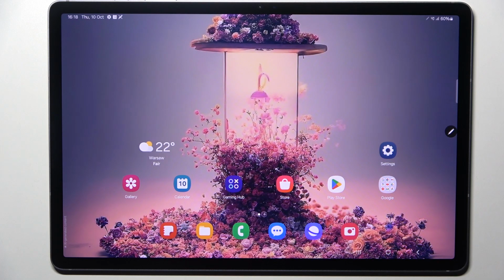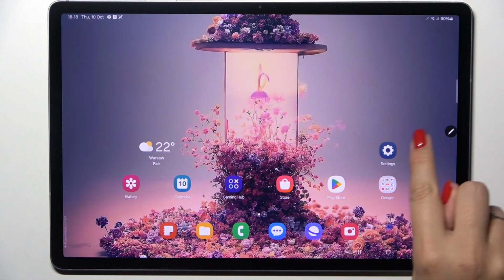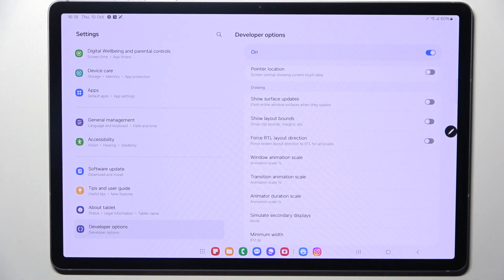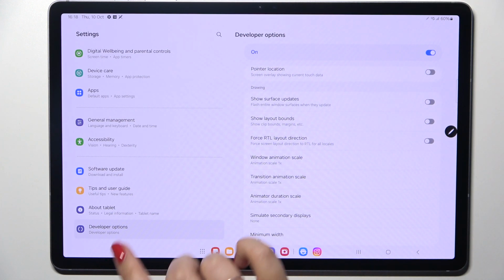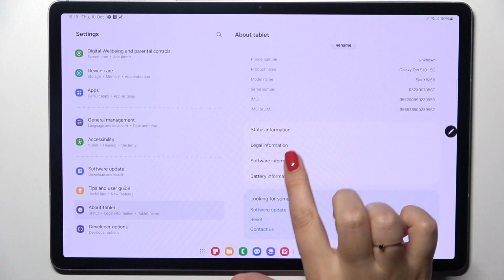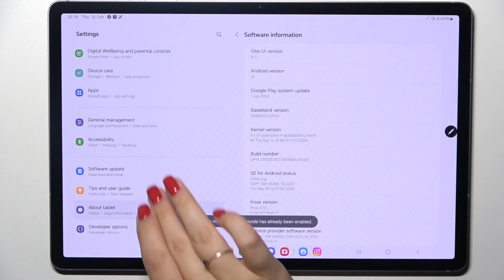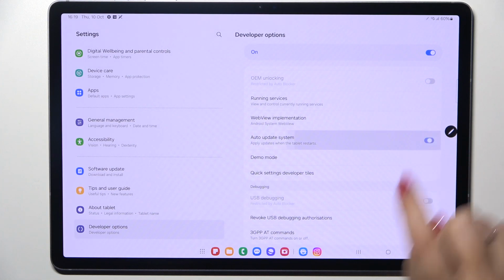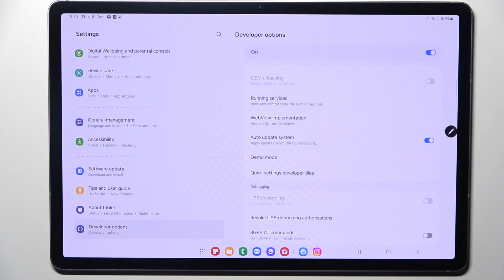Samsung Galaxy Tab S10 Plus 5G - How to Enable/Disable Automatic Software Updates?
Hi everyone! In today’s video, we’ll show you how to enable or disable automatic software updates on your Samsung Galaxy Tab S10 Plus 5G. Controlling these updates allows you to decide when new software versions are installed. We’ll guide you through the steps to manage your update settings easily.

How to Enable or Disable Automatic Software Updates on Samsung Galaxy Tab S10 Plus 5G?
How to Control System Updates on Samsung Galaxy Tab S10 Plus 5G?
How to Manage Software Update Settings on Samsung Galaxy Tab S10 Plus 5G?